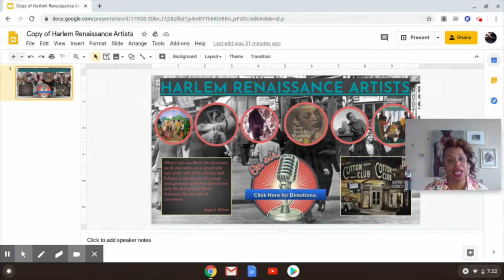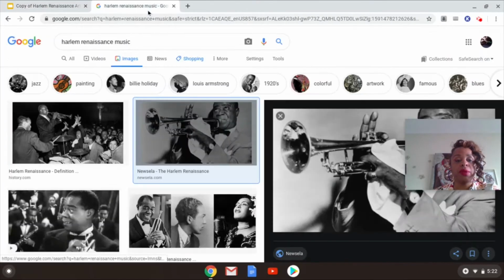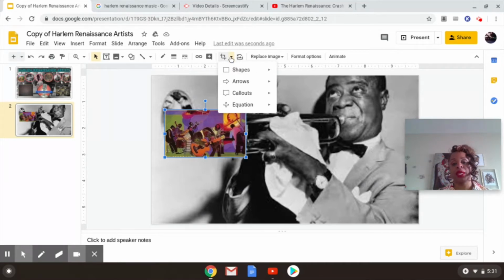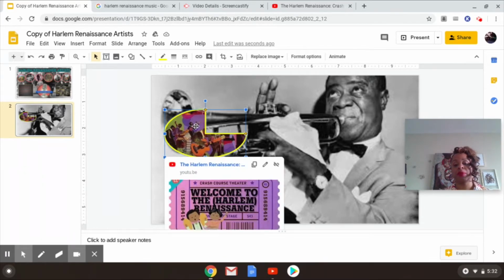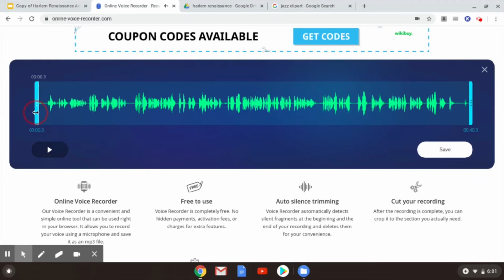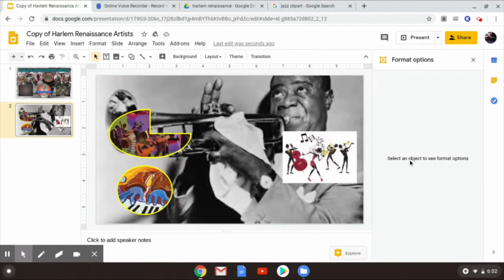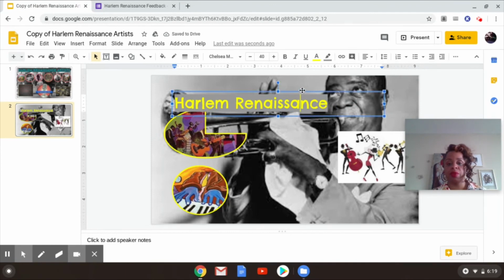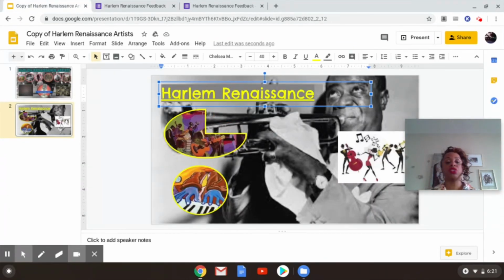Google Slides Tutorial AyaAcademy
This tutorial demonstrates how to use a Google Slide to develop an infographic poster.  Participants will learn how to add narration to slides, attach links to create HyperDocs to make presentations media rich and how to check for understanding by linking a slide to a form to use as an assessment. To receive a copy of the Harlem Renaissance infographic and Form used to check students' understanding, complete the feedback Form